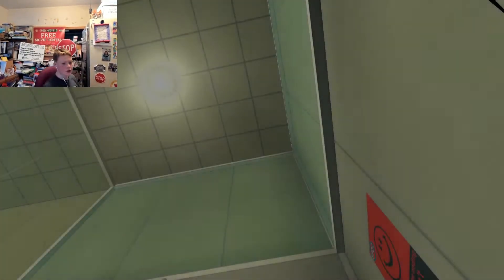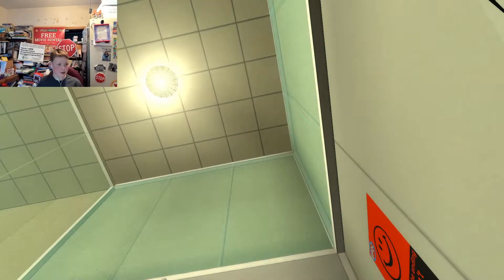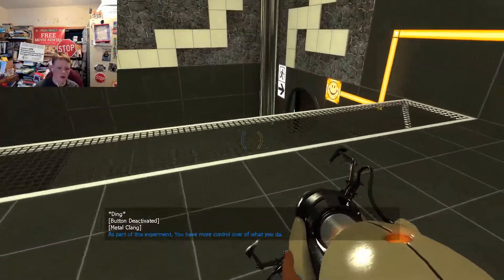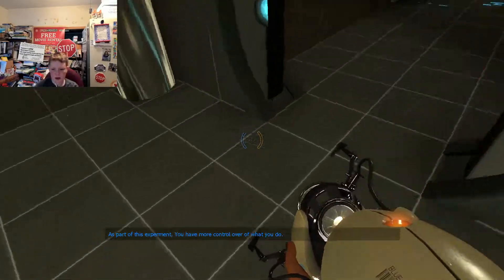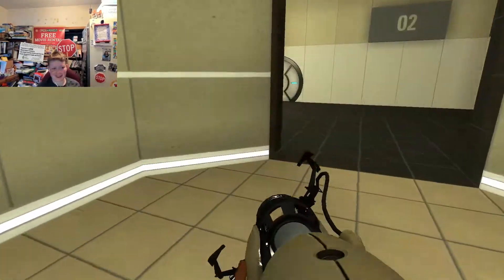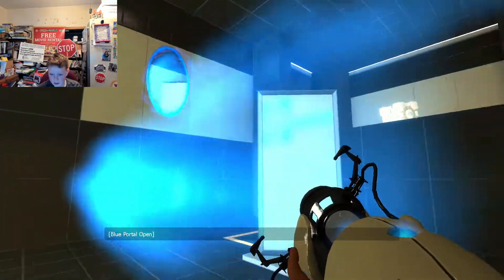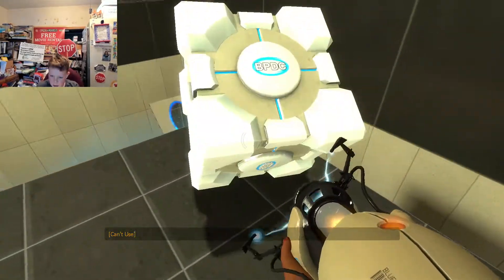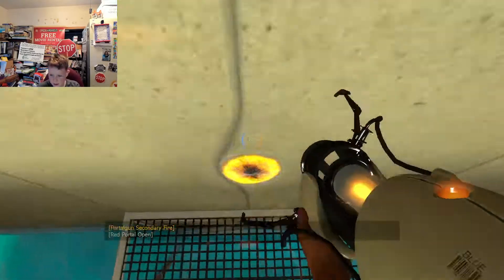Playing Blue Portals Extended Play [Part 1]